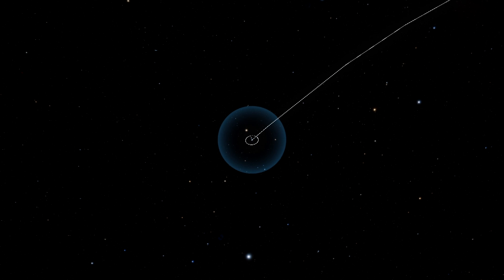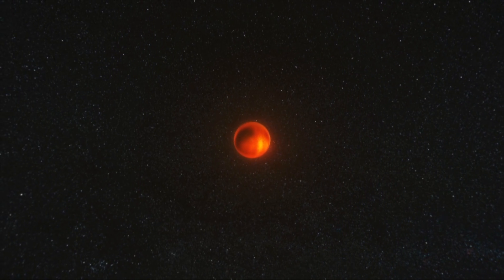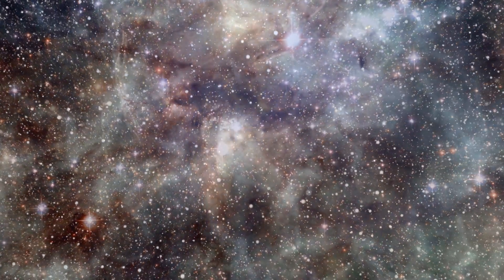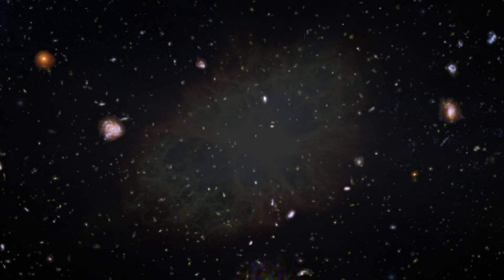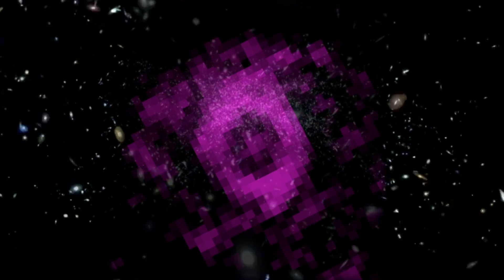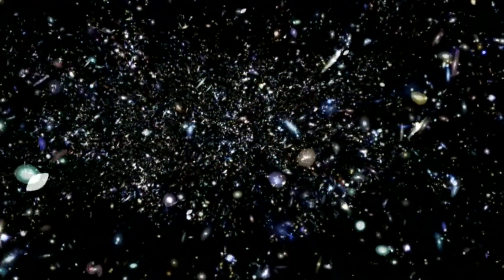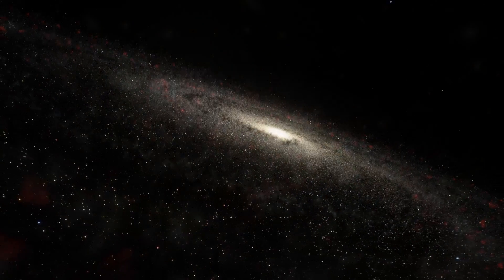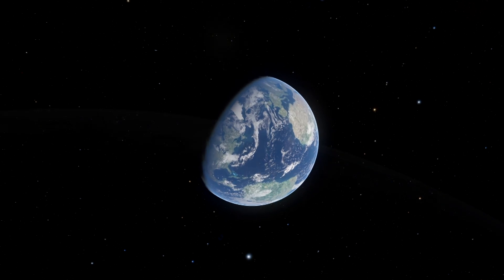Is the Universe Dying?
So what else is new? Science has known since the late 1990s that the universe is accelerating outward. That means it will continue to dissipate on into the future through a number of well defined epochs. A large international collaboration called the Galaxy and Mass Assembly Project (GAMA) has been surveying deep regions of the universe to find out how the energy output of galaxies has changed.

They found that a large sampling are emitting about half the energy they did two billion years ago. This is because rates of star birth are steadily declining. This is part of a slow decline in our current epoch, known as the Stellar Epoch, the epoch of stars. As one astronomer put it, the universe has settled down on the couch, while getting lazier and older. The timeline of this epoch, however, is many trillions of years into the future.